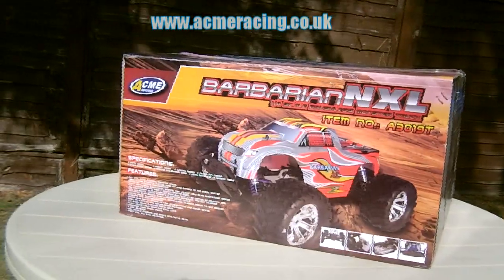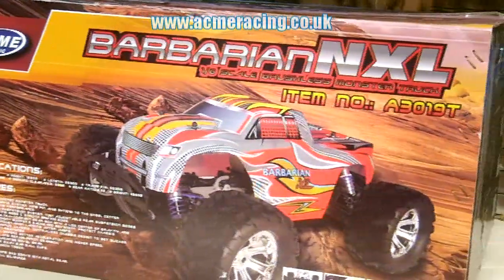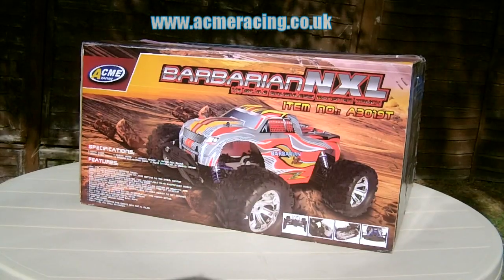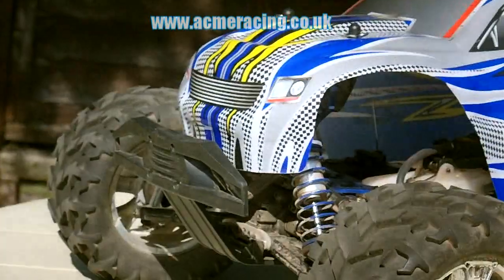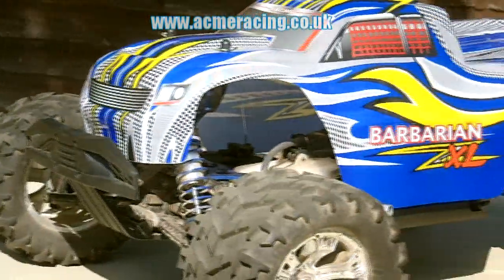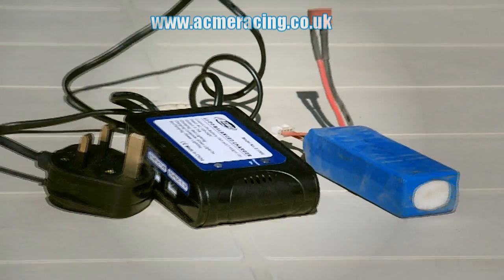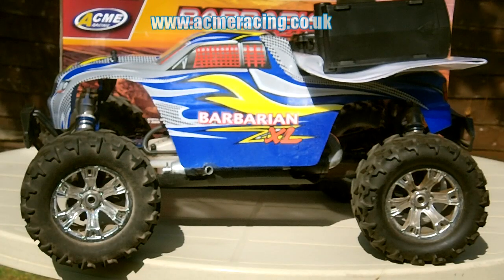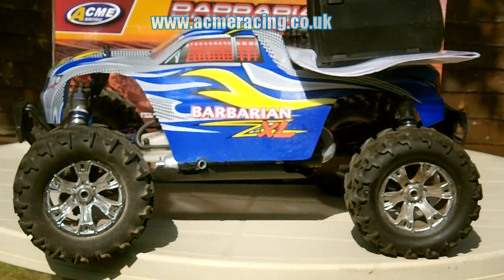ACME Beginner Series - Pt 1 Box Contents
This Video series is for those Buying New R/C Models as Beginners. Look out for the other 4 parts.